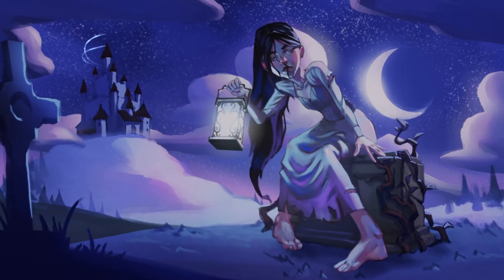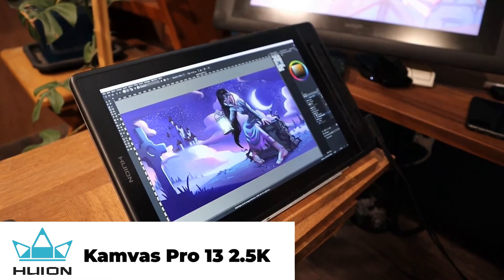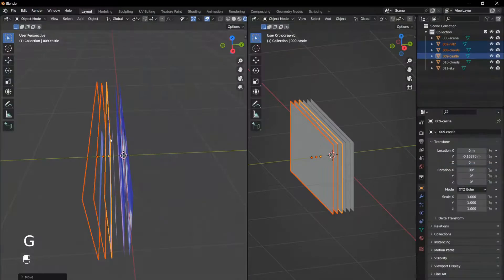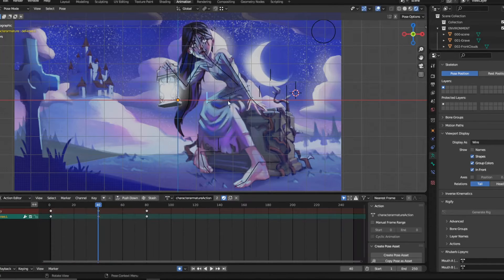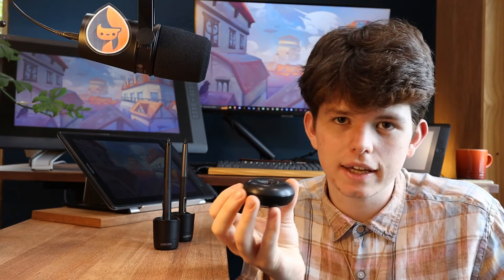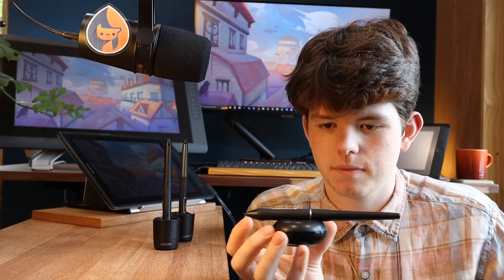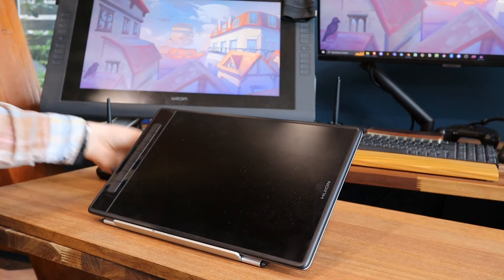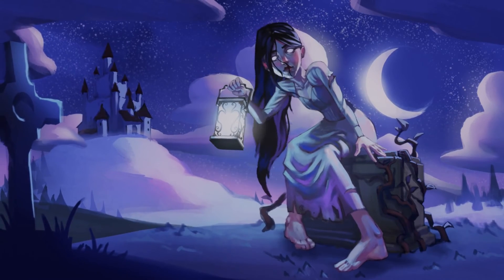Making Drawings come to Life with blender & krita | Huion Review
This is a super late Halloween themed project, using Krita to create a spooky painting, and breathing life into it with Blender's rigging tools.

If you are an artist, and want a free and open source tool to animate your illustrations, Blender is a great option, and hopefully this video demonstrates the basic workflow.

This project was created on the Huion Kamvas pro 13 2.5K, which was sent to me to review. Though I was given this tablet, I was under no obligation to give a positive review, so I tried my best to give an honest review. You can find a list of pros and cons in the video, but overall I have found the quality is very high, for the price.

Chapters:
00:00 Intro
00:30 History of Tablets
01:18 Huion
01:38 Illustration
02:48 Blender Import
03:23 Rigging
04:02 Animation
05:00 Huion overview
07:27 Pros and Cons
10:28 Outro